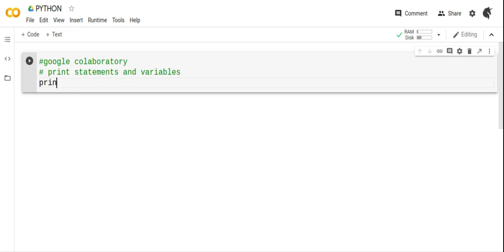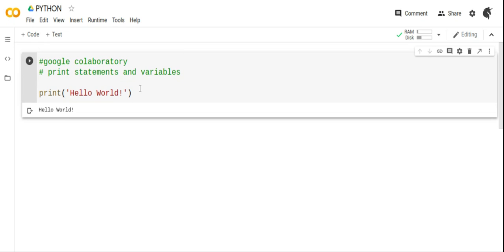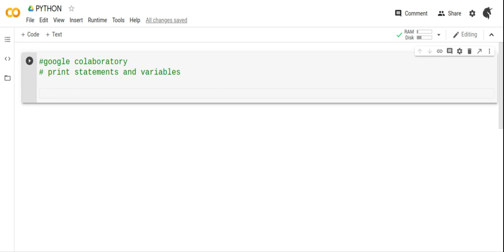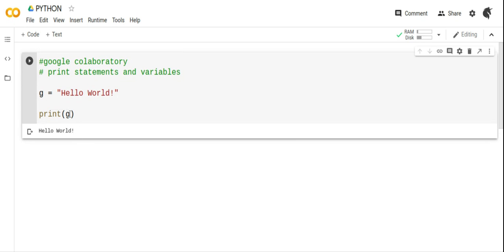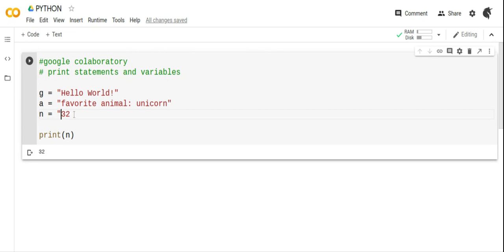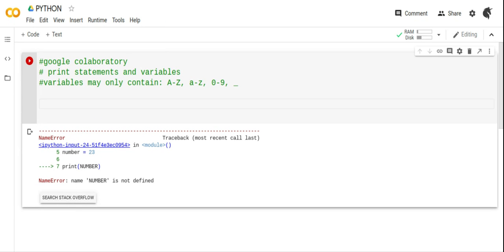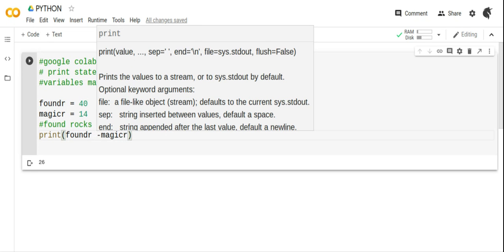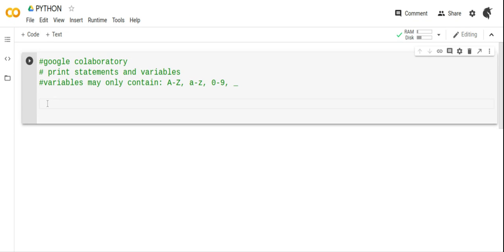Python for BEGINNERS - Variables ad Print Statements || The World of Code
Whats up, guys! In this video we went over print statements and variables in a really easy-to-understand way! I had a lot of fun filming this video, and I hope you learned something new! After a couple lessons we will start doing tutorials for cool projects that you can do using the Python skills we learn together on this channel! Sorry about the little typo at the end of the video, if you noticed. I do know how to spell the word 'language', I promise!

Google Colaboratory: Google Colab is a software by Google that I use to write Python code and run it! It has a lot of cool features which we will unlock together in the future videos! Definitely go check it out if you are looking for a place to practice your Python skills!

We'll see you guys next Sunday in our next video! Bye for now!